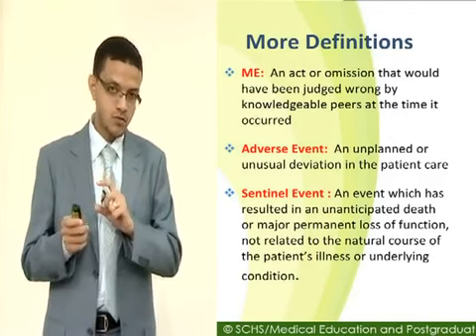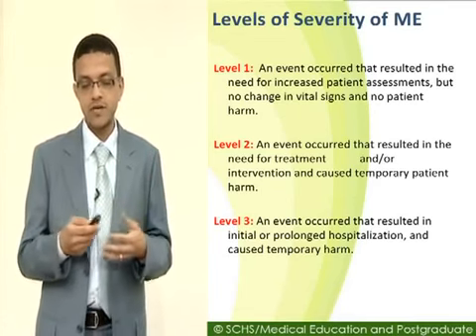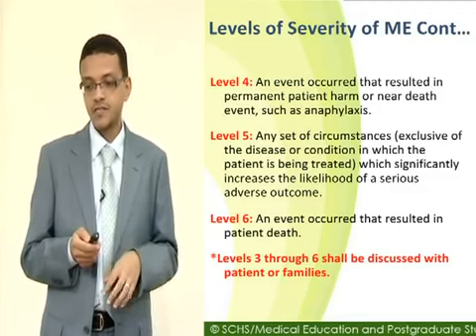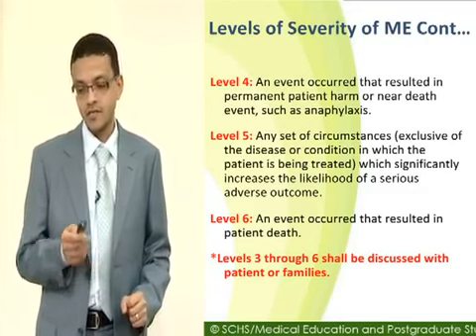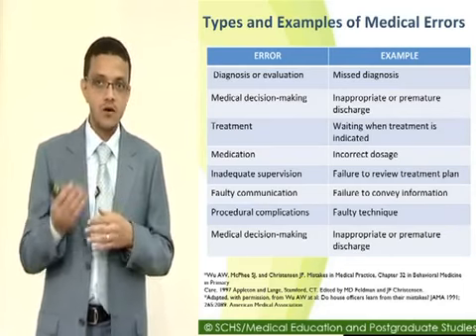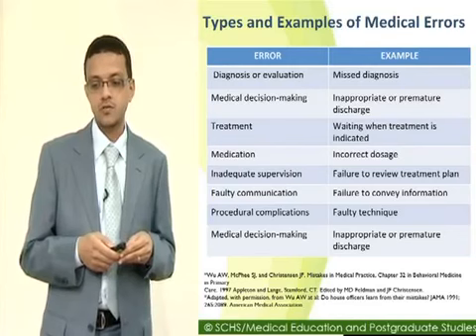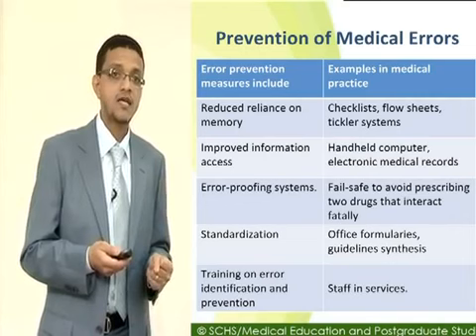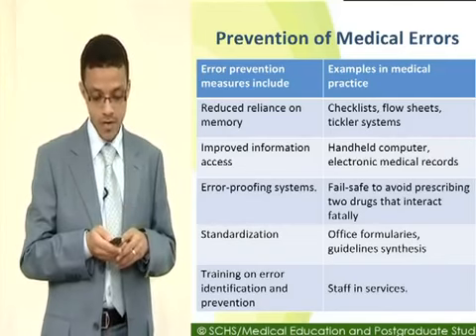SCHS Course for Residents: Introduction to Medical Errors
This lecture is part of a series of lectures within Professionalism and Ethics Education for Residents (PEERs), developed and delivered by Dr. Ghaiath Hussein for the @scfhsexam in 2012.